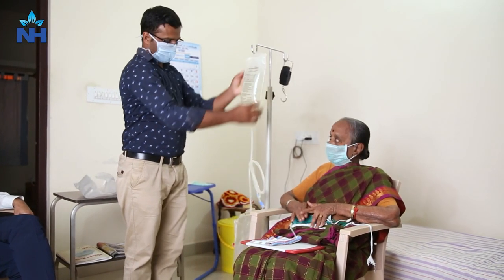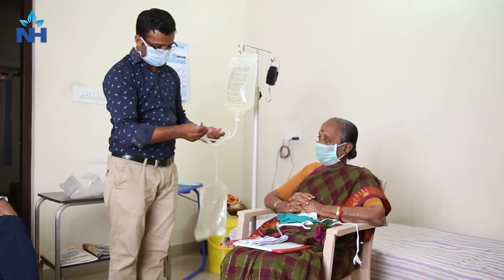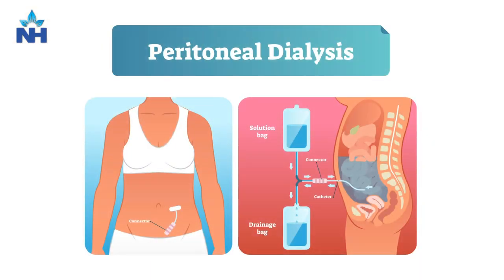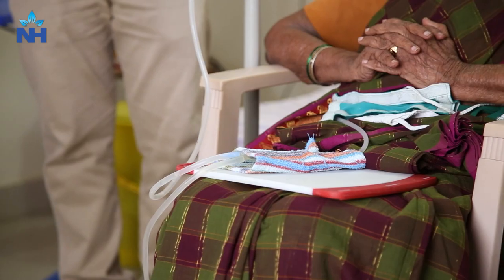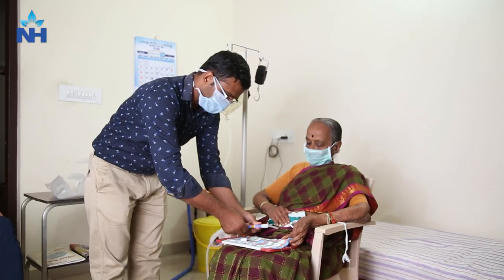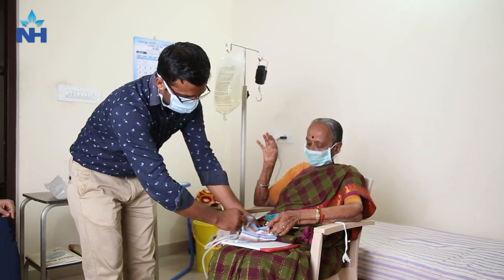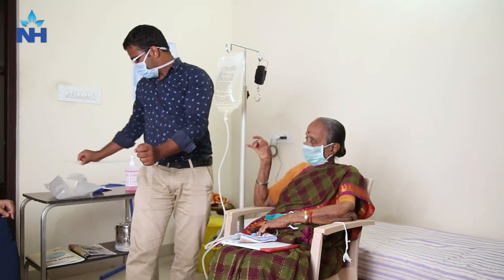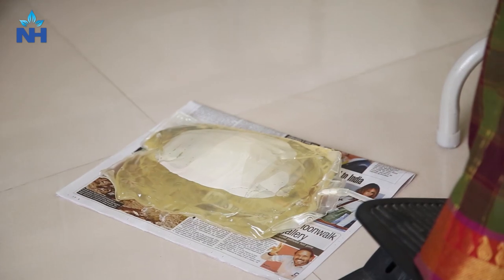Patient Success Story | Continuous Ambulatory Peritoneal Dialysis (CAPD) | Dr. Rammohan Sripad Bhat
There are 2 types of Peritoneal Dialysis (PD) i.e. Continuous Ambulatory Peritoneal Dialysis (CAPD) and Automated Peritoneal Dialysis (APD). CAPD is a type of dialysis that can be done at home by oneself. APD is done with the help of machines. Cleanliness is very important while performing these procedures.

Dr. Rammohan Sripad Bhat, Senior Consultant - Nephrology at Narayana Health City, Bangalore demonstrated the process of Continuous Ambulatory Peritoneal Dialysis (CAPD) with the help of his patient Mrs. Lalitha Shivaram.